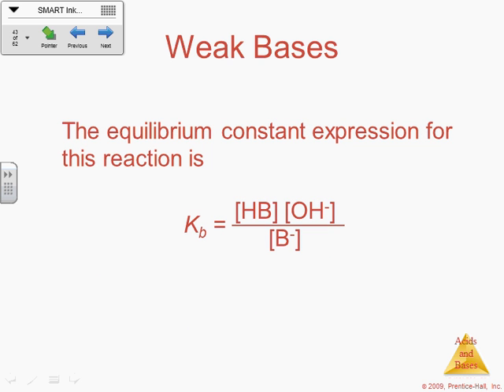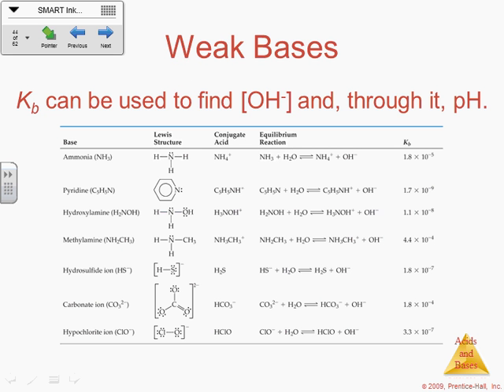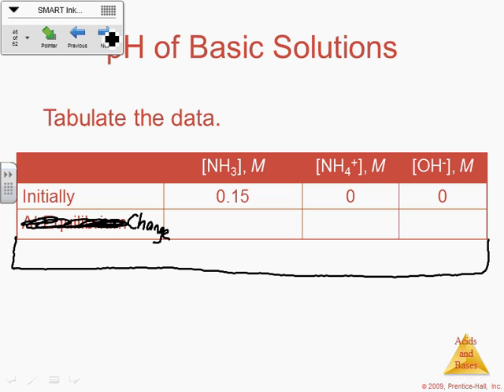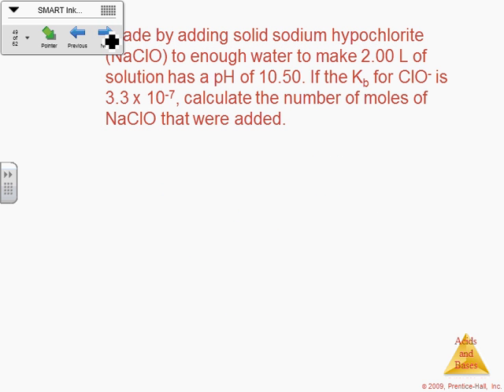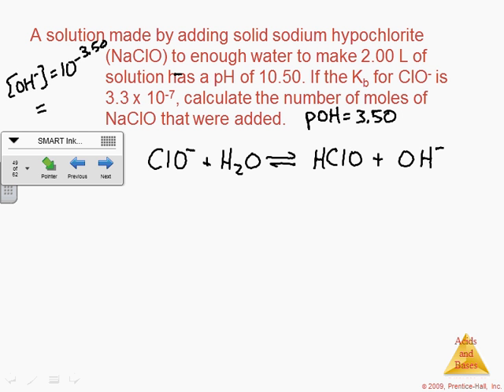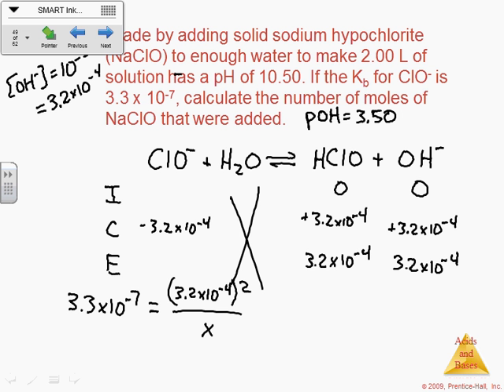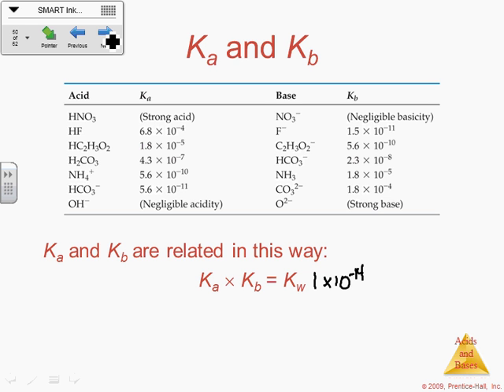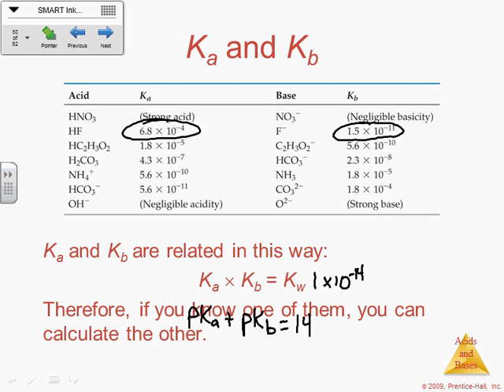Sections 16 7 16 8 Reading Guide Preview